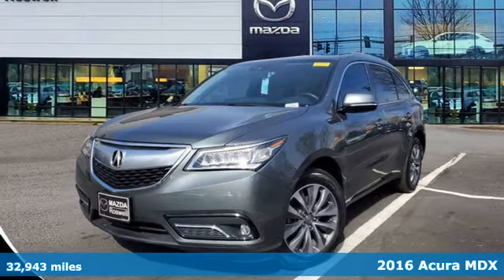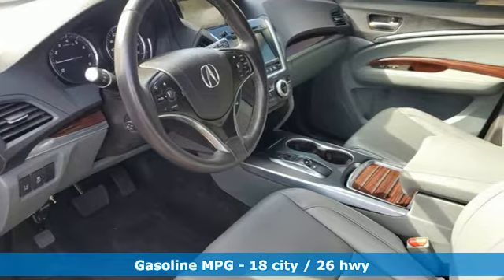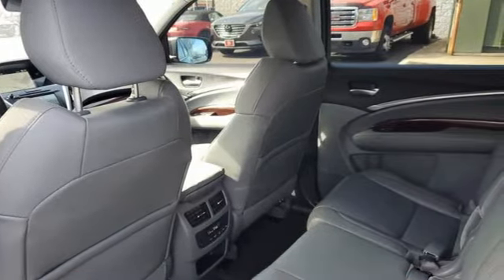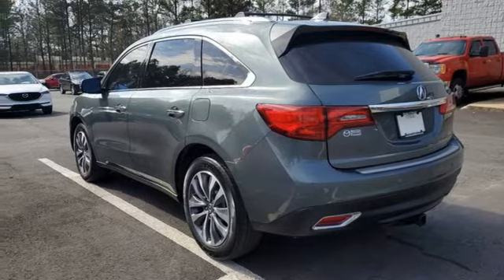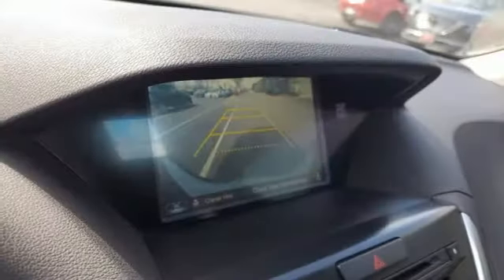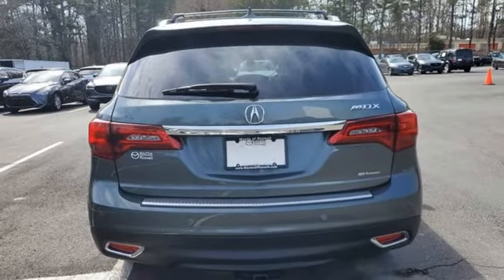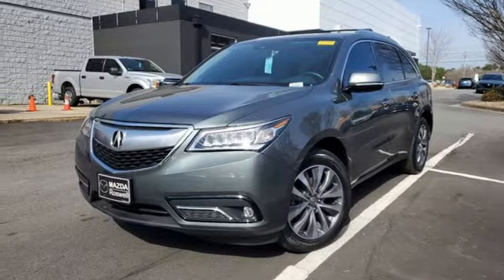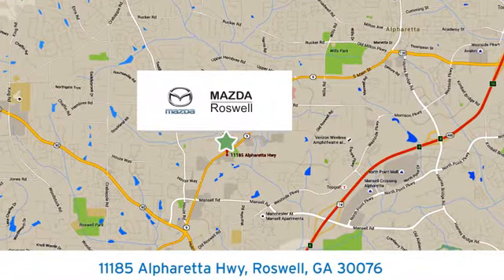Used 2016 Acura MDX Roswell GA Atlanta, GA 9423PA - SOLD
Year: 2016
Make: Acura
Model: MDX
Trim: 3.5L
Engine: 3.5L V6 SOHC i-VTEC 24V
Transmission: 9-Speed Automatic
Color: Green
Interior: Eucalyptus
Mileage: 32943
Stock #: 9423PA
VIN: 5FRYD4H41GB041110
Priced below KBB Fair Purchase Price!brbrEucalyptus w/Leather-Trimmed Interior. Forest Mist Metallic 2016 Acura MDX 3.5L AWD 18/26 City/Highway MPGbrOdometer is 45116 miles below market average!brbrbrAwards:br * 2016 KBB.com Best Buy Awards Finalist * 2016 IIHS Top Safety Pick+, Top Safety Pick+ * 2016 KBB.com 5-Year Cost to Own AwardsbrKelley Blue Book Brand Image Awards are based on the Brand Watch(tm) study from Kelley Blue Book Market Intelligence. Award calculated among non-luxury shoppers. Kelley Blue Book is a registered trademark of Kelley Blue Book Co., Inc.br*Insurance Institute for Highway Safety.brReviews:br * Generous number of features for the money; adept handling; good fuel economy; confident acceleration; quiet cabin; excellent crash-test scores. Source: Edmundsbr * The Acura MDX is as refined as it is sophisticated. It is adorned with gorgeous Jewel Eye LED Headlights, which are designed to help improve reaction times and lessen eyestrain. With SUVs and Crossovers, keeping vehicle weight low is important. Acura worked some engineering magic when they shed 275 pounds from the vehicle, all the while increasing unit body rigidity using hi-tech lightweight materials. Expert engineering make the MDX quieter with acoustic front glass, sound-deadening materials, and active noise cancellation. On the inside, drivers will find comfort and luxury amidst high-tech advancements. The dash offers a sleek look and convenient arrangement of controls. The MDX comes standard with a 3.5L 290hp V6, i-VTEC engine, which gets an EPA estimated 19 MPG City and 27 MPG Highway for FWD models and 15/27 for SH-AWD models. It has a 9-Speed Sequential SportShift Automatic and the ability to switch to manual control where you can change gears with paddle shifters. The MDX comes standard with a very generous assortment of features. Some of the items are the Multi-View Rear Camera, Anti-lock Brakes, USB iPod Integration, Vehicle Stability Assist, Bluetooth HandsFreeLink, and a Power Tailgate. Optional packages give you amazing items as well. Some of them are Acura's Next Generation Navigation System, the Forward Collision Warning System, ELS Premium 10 speaker Sound System, and a 9-inch overhead screen in the rear with the Entertainment Package or a 16.2-inch split screen display with the Advance package which can display up to 2 video sources. Acuralink can also provide other services with a subscription including vehicle theft tracking, live concierge service, and remote unlocking/locking. Source: The Manufacturer Summary

Address:
11185 Alpharetta Hwy